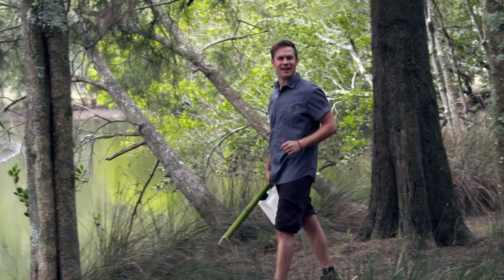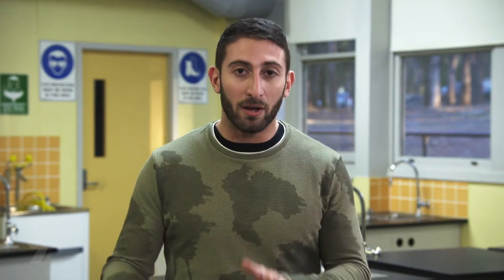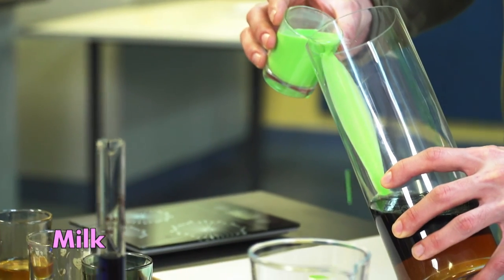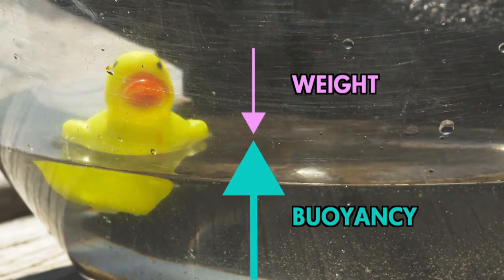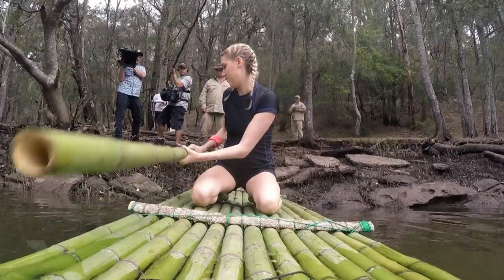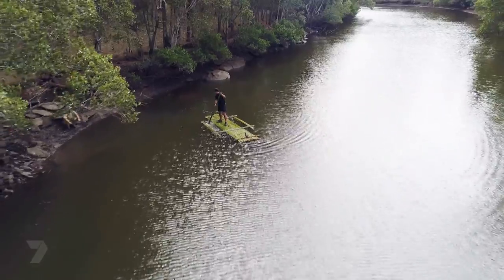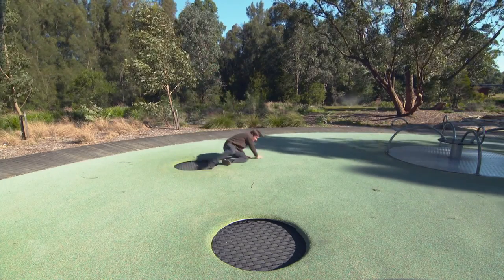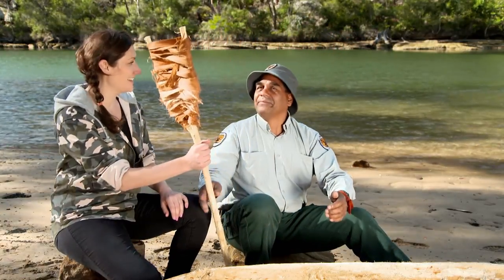Get Clever Outdoor Gauntlet (Part 2) | EP18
On the second part of our epic edition to The Gauntlet, Jacqui and Guy continue to navigate their way through the bush in our survival challenge, this time trying to make their way across the river.